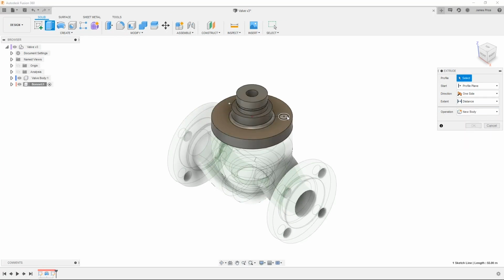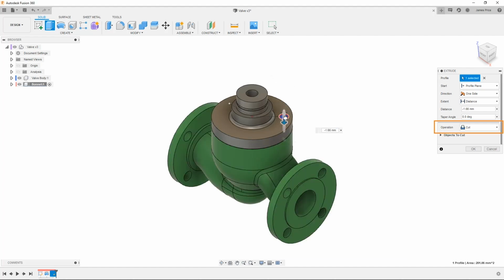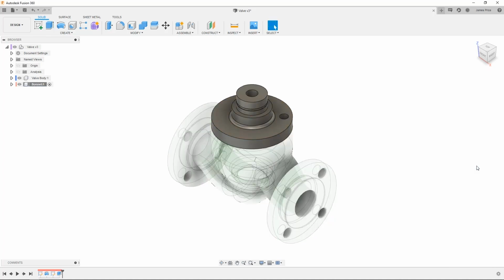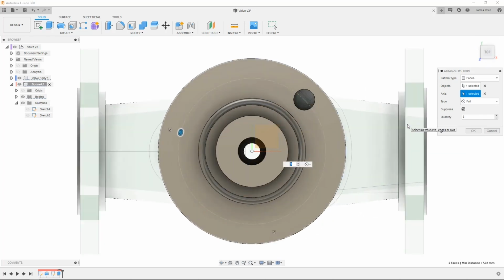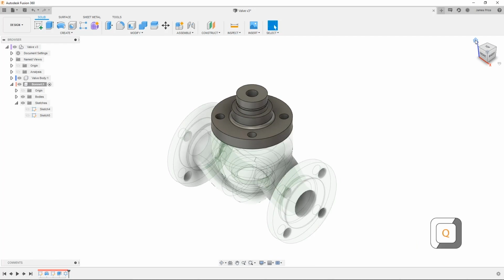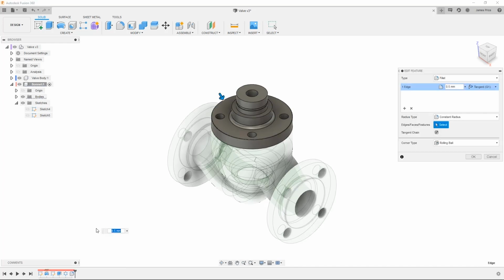SolidWorks Transition Guide 7 of 10 - 3D Modeling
Welcome to an exciting video, where we go beyond the standard core features offered by most parametric CAD tools. With Fusion 360's flexible toolset, we redefine the modeling experience, making it more intuitive and empowering for designers like you. Join us as we explore the following key aspects that elevate Fusion 360 to new heights of creativity and efficiency:

1. Intuitive Press/Pull Command: Unleash your design ideas with Fusion 360's innovative press/pull command. Experience the power of this command as it intelligently identifies the design feature you're working with and creates a fillet, cut/join, or offset based on the selected geometry. Discover how this intuitive command streamlines your design workflow, allowing you to make changes with ease and precision.

2. Geometry-Dependent End Conditions: Dive deeper into Fusion 360's advanced capabilities by creating features with geometry-dependent end conditions. Explore the flexibility of adjusting end conditions based on the specific geometry involved, giving you more control over the final design outcome. Unlock a new level of customization and adaptability in your modeling process.

3. Early Feature Modifications: Embrace the efficiency of making changes to features early in the timeline within Fusion 360. Witness the power of this approach as your modifications seamlessly propagate through related downstream features, saving you valuable time and effort. Experience the freedom to iterate and refine your models quickly, all while maintaining design integrity.

By the end of this video, you'll have a deep understanding of Fusion 360's exceptional modeling capabilities, from the intuitive press/pull command to geometry-dependent end conditions and efficient feature modifications.

Don't miss out on this opportunity to elevate your design skills and unleash the full potential of Fusion 360.